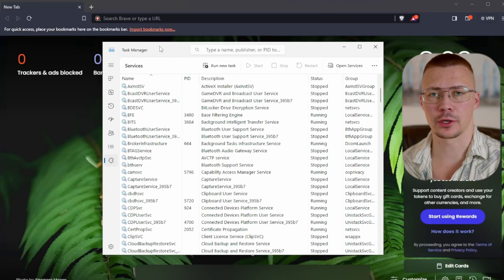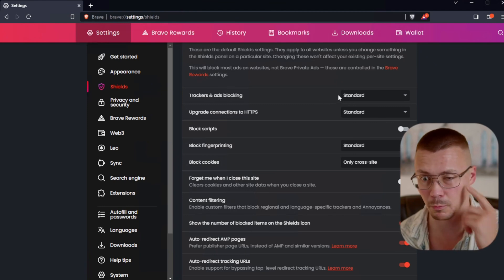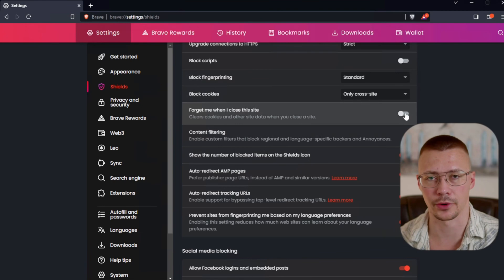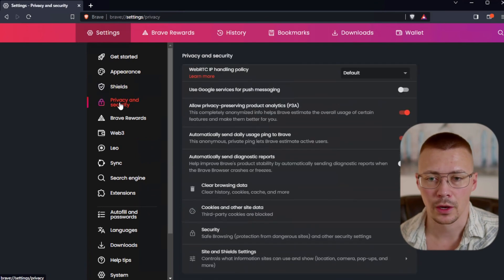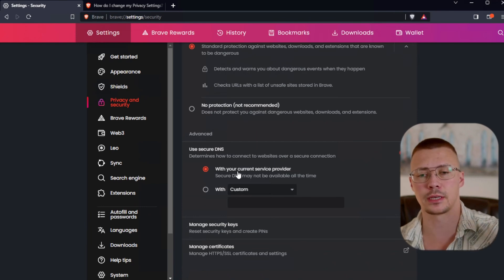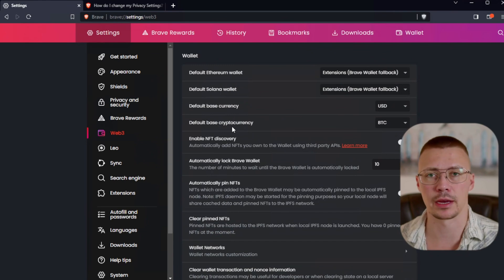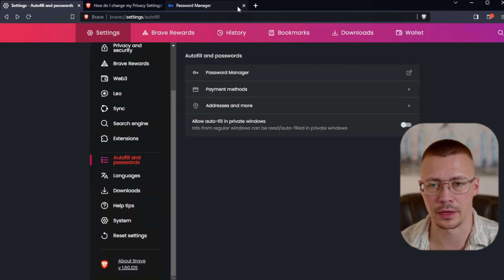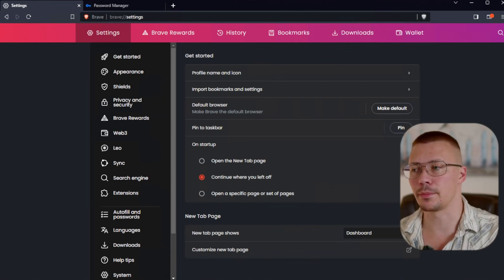How To Make The Brave Browser More Private And Secure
Brave is a really solid choice for a daily driving browser once some tweaks are made to enhance privacy and security.

Timestamps:

00:00 Overview
00:21 VPN Services
01:30 Start Page Tweaks
02:08 Shields
05:48 Private Window Desktop Shortcut
06:33 Content Filters
07:27 Auto Redirect
08:08 WebRTC
09:28 Telemetry
09:53 Clear Browsing Data
10:10 Cookies
10:25 Encrypted DNS
12:01 Tor
12:41 Brave Rewards
13:02 Web3
13:48 Leo
14:17 Search Engines
14:36 Extensions
15:44 Password Management
16:48 Brave VPN
18:15 Daily Driver
18:50 Outro